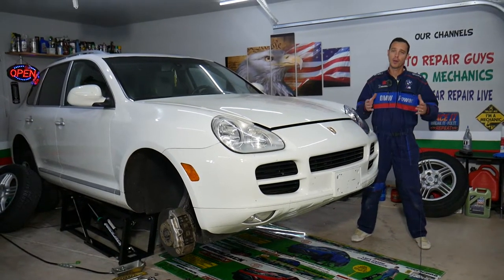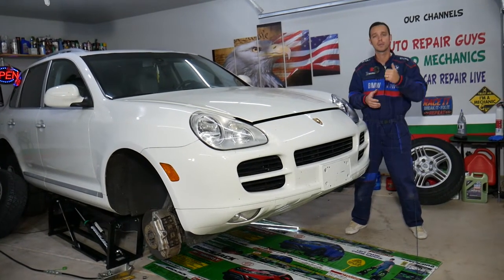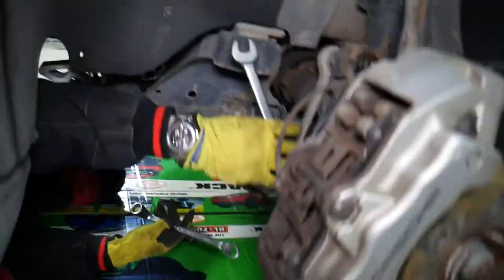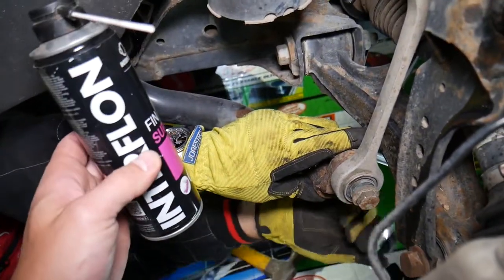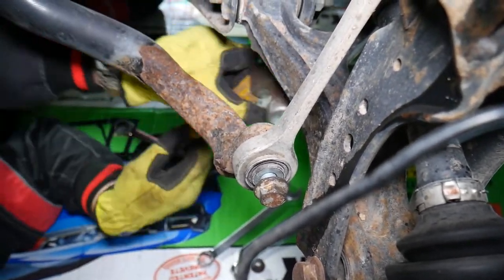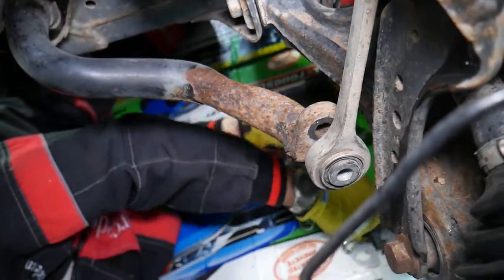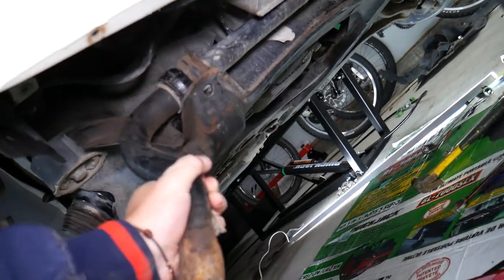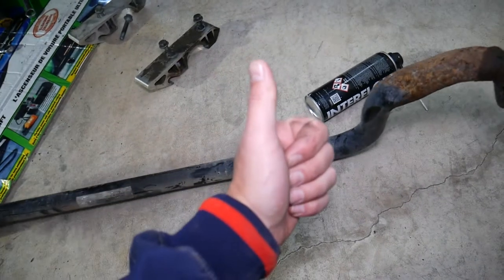FRONT SWAY BAR AND BUSHINGS REMOVAL REPLACEMENT PORSCHE CAYENNE, AUDI Q7, VW TOUAREG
If you want to know how to remove front sway bar or replace sway bar on Porsche Cayenne, VW Touareg, and Audi Q7 we will show you how to remove front sway bar or replace sway bar on Porsche Cayenne, VW Touareg, and Audi Q7. You will need to remove the front sway bar if you need to replace the sway bar bushings. We demonstrated on 2006 Porsche Cayenne how to remove front sway bar or replace sway bar but it should work on Porsche Cayenne, VW Touareg, and Audi Q7. This should work on VW Touareg, Porsche Cayenne and Audi Q7 since they share the same platform. We will have more than 200 video on this Porsche Cayenne.
This video might be helpful on:
2003 Porsche Cayenne, Audi Q7, VW Touareg Front Sway Bar Removal Bushings Replacement
2004 Porsche Cayenne, Audi Q7, VW Touareg Front Sway Bar Removal Bushings Replacement
2005 Porsche Cayenne, Audi Q7, VW Touareg Front Sway Bar Removal Bushings Replacement
2006 Porsche Cayenne, Audi Q7, VW Touareg Front Sway Bar Removal Bushings Replacement
2007 Porsche Cayenne, Audi Q7, VW Touareg Front Sway Bar Removal Bushings Replacement
2008 Porsche Cayenne, Audi Q7, VW Touareg Front Sway Bar Removal Bushings Replacement
2009 Porsche Cayenne, Audi Q7, VW Touareg Front Sway Bar Removal Bushings Replacement
2010 Porsche Cayenne, Audi Q7, VW Touareg Front Sway Bar Removal Bushings Replacement

► Sway Bar Bushings (check size)